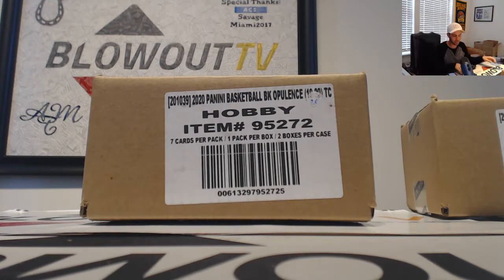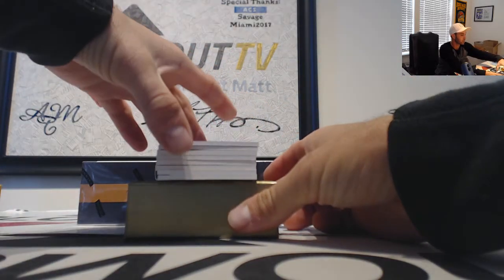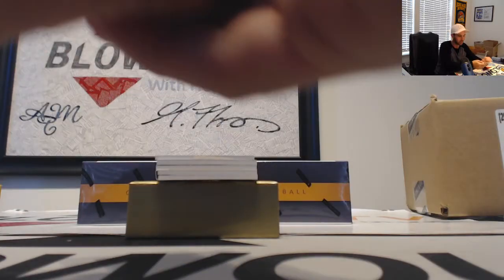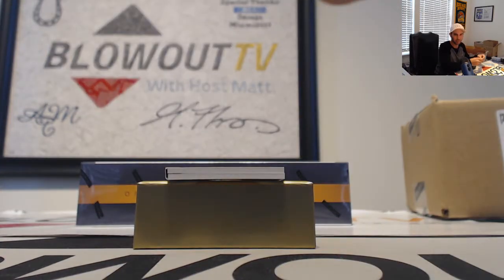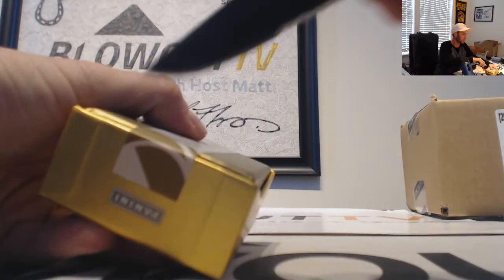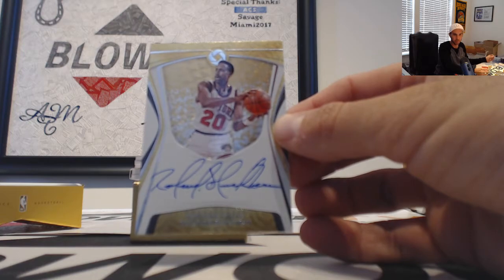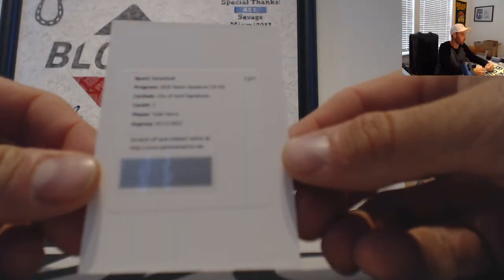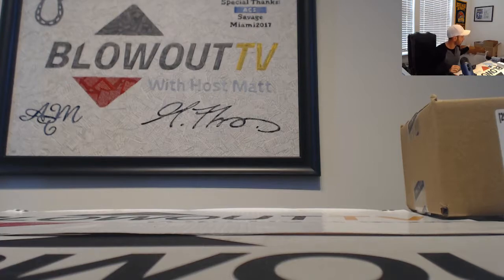2019 20 Panini Opulence Basketball Team draft Case Break RD 1 October 9th